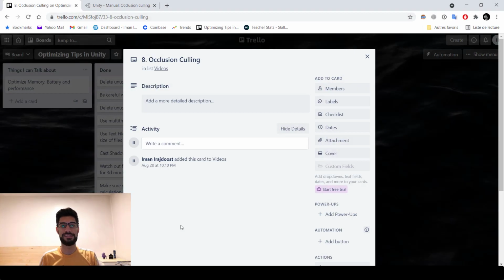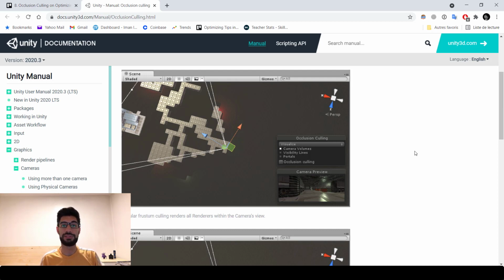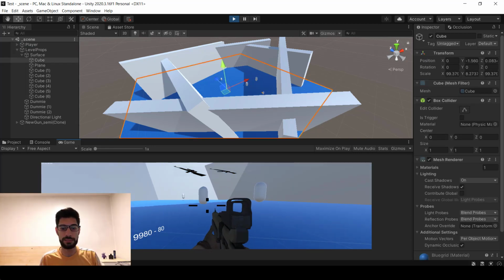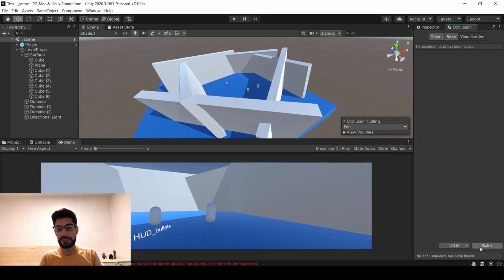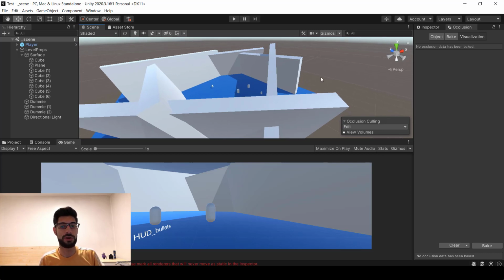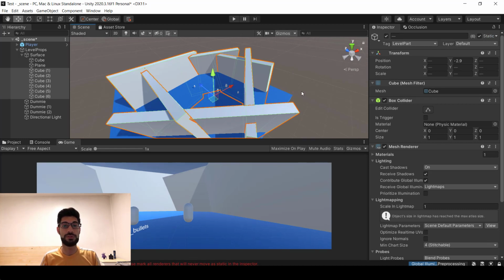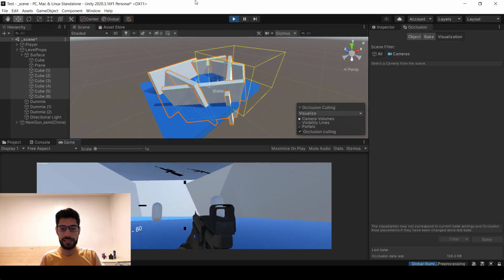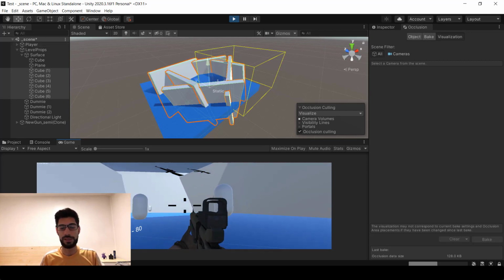8. Occlusion culling in Unity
Learn what Occlusion culling is in Unity and how you can use it to optimize your Unity game